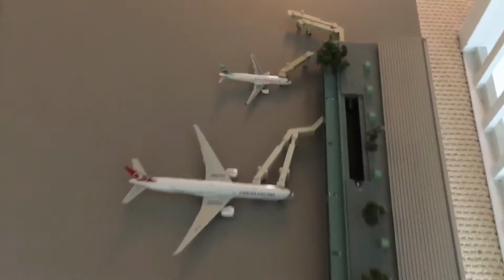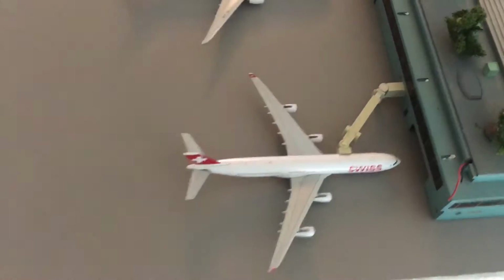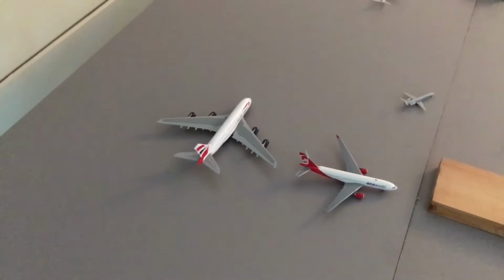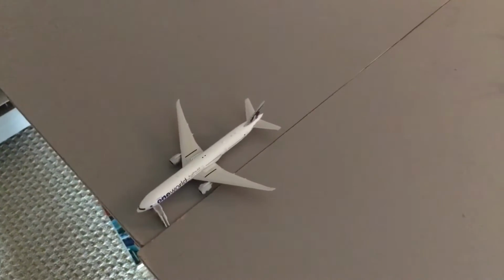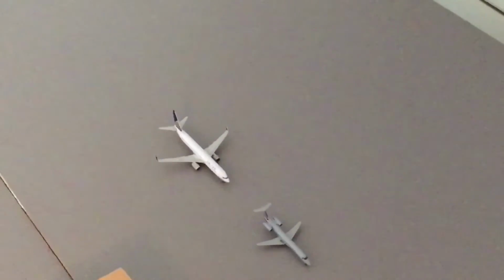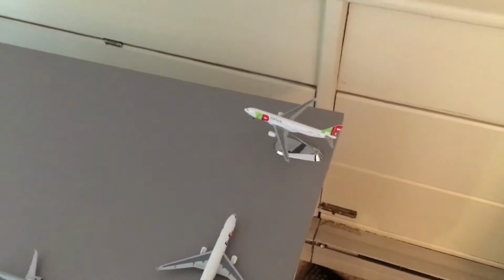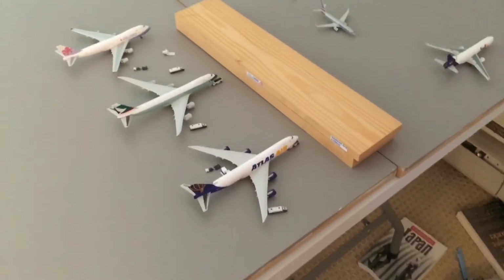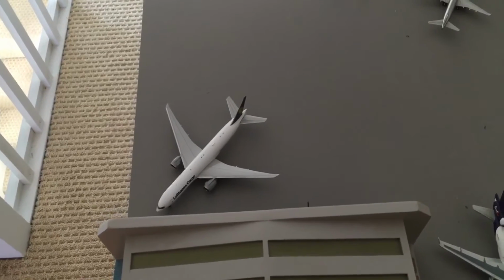The Miami Model Airport!